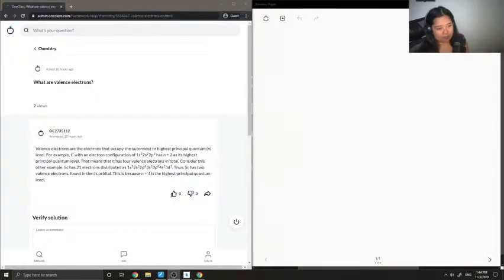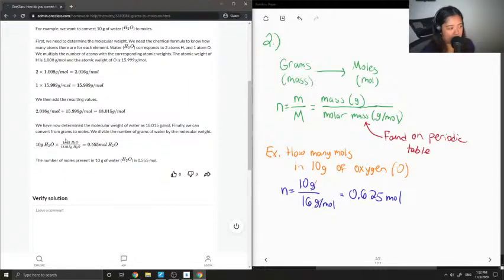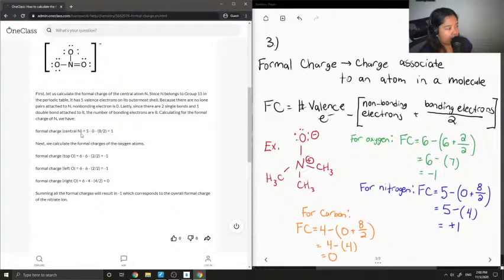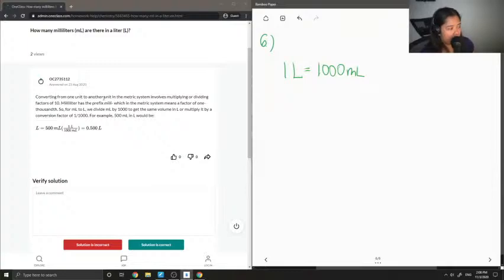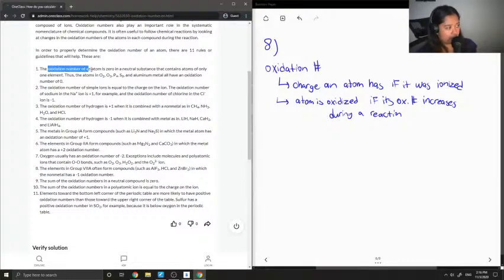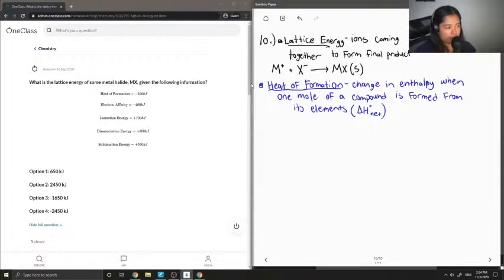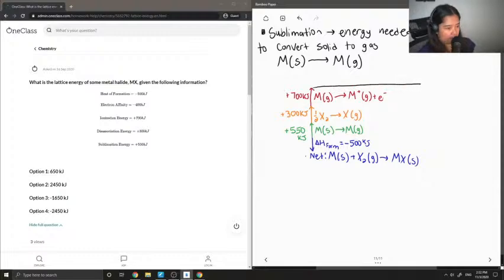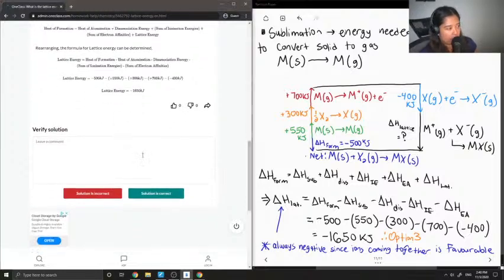Q&A with Donna - Popular Chemistry Questions